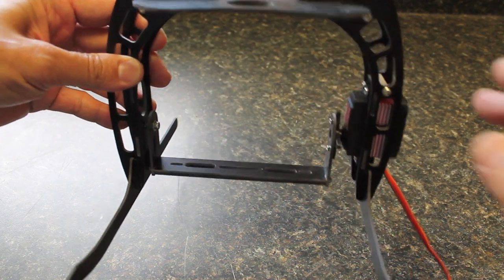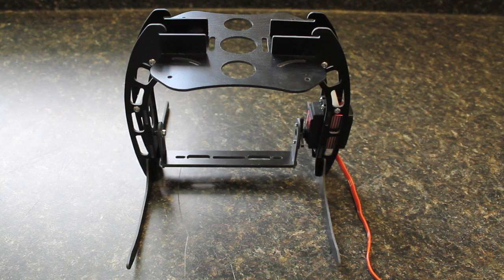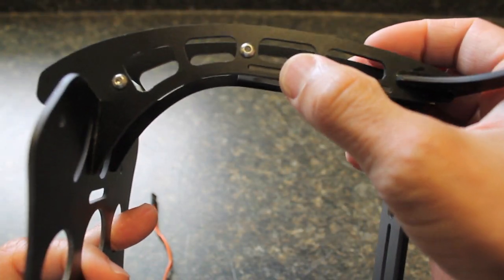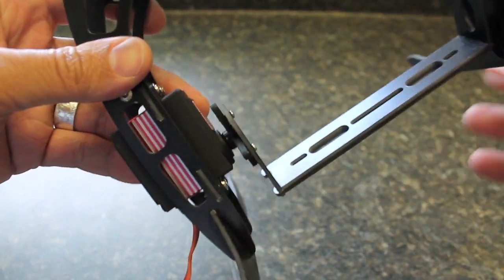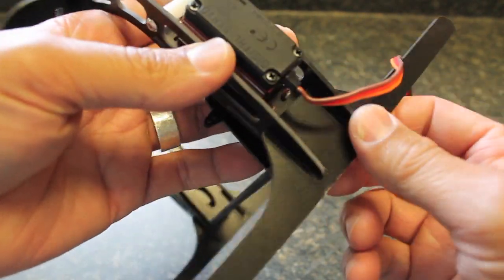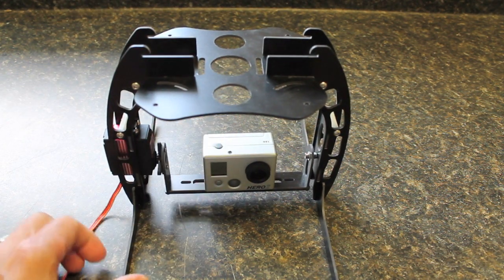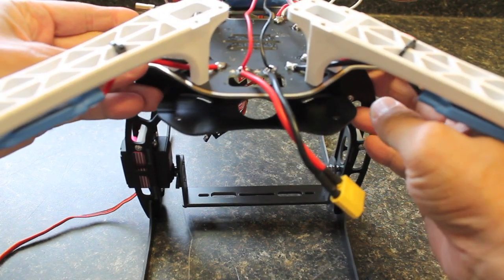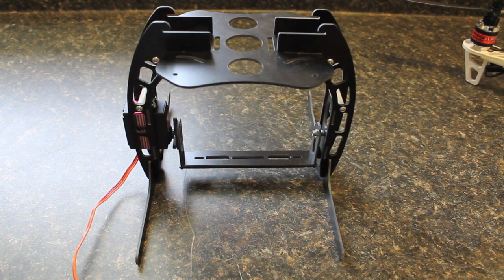Hobby King x550 Camera Mount and Landing Gear Build Review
Building the x550 mount is pretty straightforward and you can find the instructions here:

In Step #1 they talk about soaking in water and removing the protective film. I have no clue what they're talking about as there was no protective film on my parts.

Make sure you use a rubber mallet or hammer lightly to mount the piece that holds the side arms together. It has four tabs which are incredibly difficult to set flush with the sidearms. A mallet or hammer will work wonders.

I mounted this to my DJI F450 frame and it fits together nicely without having to make any mods. This camera mount only has 1-axis of control (pitch) so I'm going to configure my Naza's gimbal settings and see how it works.

Let me know if you have any questions on this build.